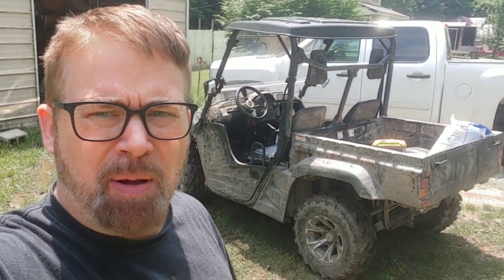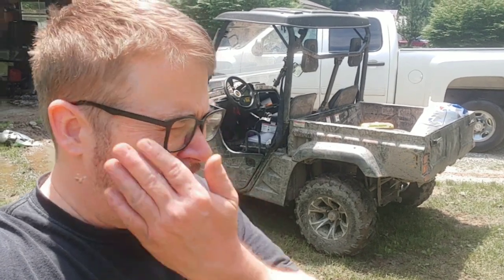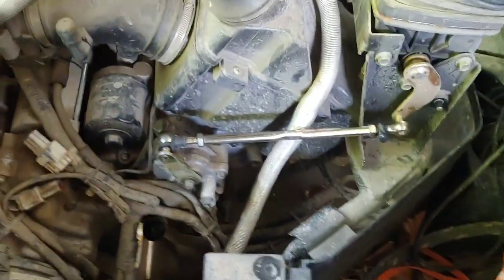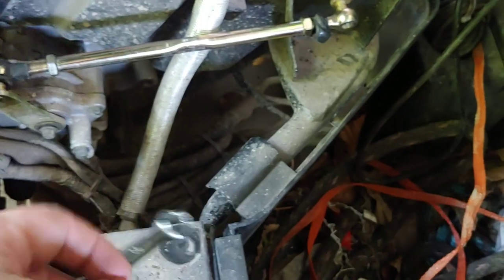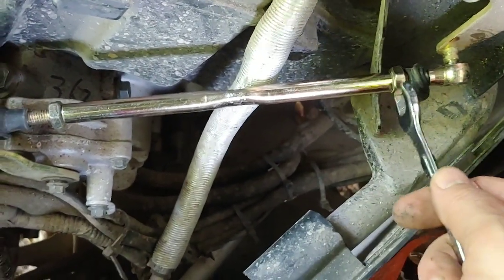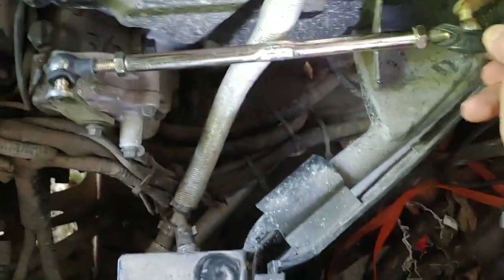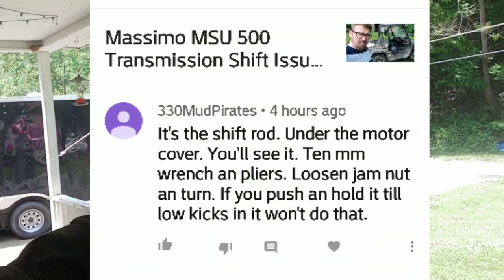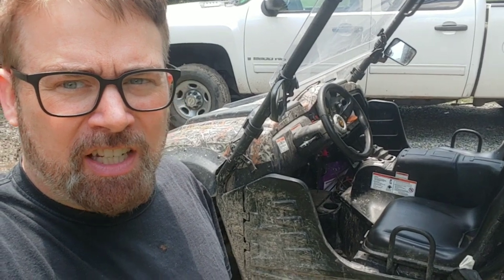Massimo MSU 500 Shifter Problem SOLVED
My Chinese Yamaha Rhino Clone - Massimo MSU 500 from Tractor Supply had a grinding noise while shifting into Low gear. This mechanical failure was damaging the transmission. A shifter rod adjustment was the answer. Thanks to commentors from YouTube I was able to fix the issue.
We love our side by side ATV and this diy backyard mechanic fix will work for Hisun, coleman powersports, cub cadet and many other branded China knock off off road vehicles.